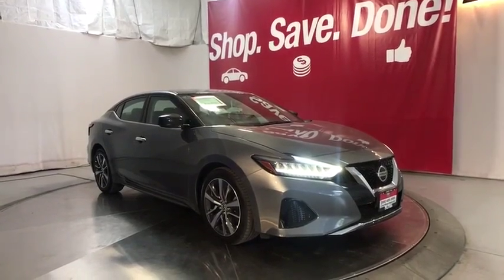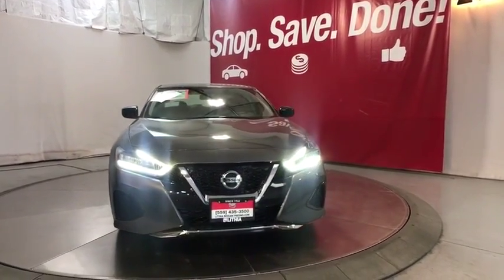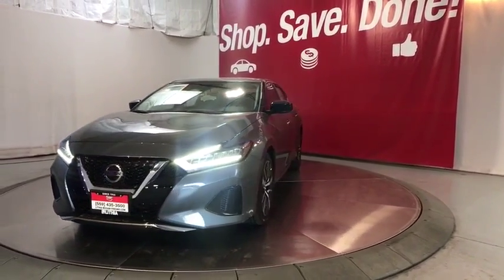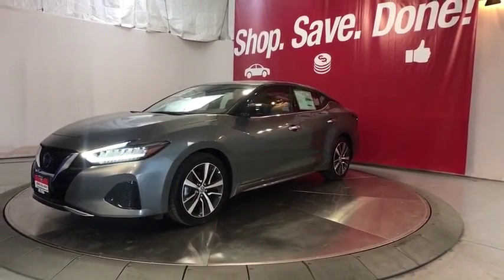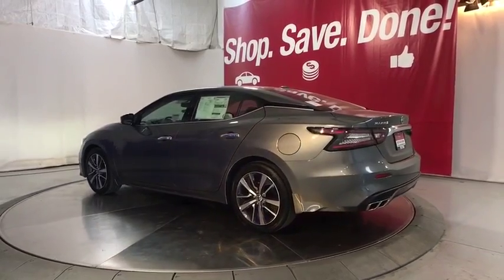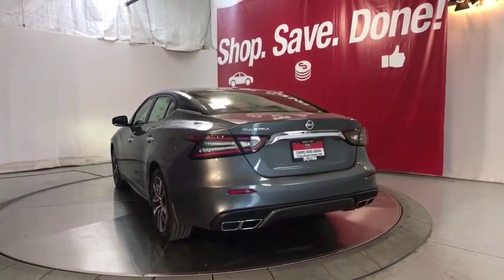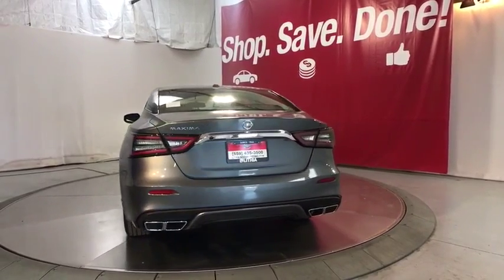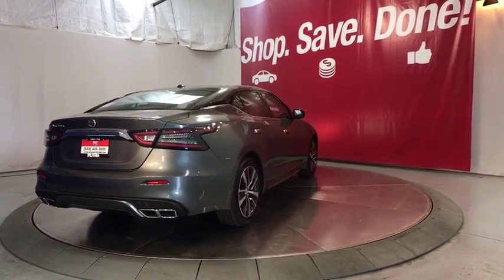2019 Nissan Maxima Fresno, Bakersfield, Modesto, Stockton, Central California KC384051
GUN METALLIC New 2019 Nissan Maxima available in Fresno, California at Lithia Nissan of Fresno. Servicing the Bakersfield, Modesto, Stockton, Central California area.
2019 Nissan Maxima S 3.5L - Stock#: KC384051 - VIN#: 1N4AA6AV8KC384051

Remote Engine Start, Dual Zone A/C, Smart Device Integration, Satellite Radio, Back-Up Camera, Aluminum Wheels, CD Player, Bluetooth, iPod/MP3 Input. EPA 30 MPG Hwy/20 MPG City! GUN METALLIC exterior and Charcoal interior SEE MORE! KEY FEATURES INCLUDE: Back-Up Camera, Satellite Radio, iPod/MP3 Input, Bluetooth, CD Player, Aluminum Wheels, Remote Engine Start, Dual Zone A/C, Smart Device Integration. MP3 Player, Keyless Entry, Child Safety Locks, Steering Wheel Controls, Electronic Stability Control. Nissan S with GUN METALLIC exterior and Charcoal interior features a V6 Cylinder Engine with 300 HP at 6400 RPM*. VEHICLE REVIEWS: Edmunds.com explains Turning is fluid and linear in motion with ample feedback unmarred by excessive effort. The Maxima is a notably quiet car with a ride that nicely toes the line between comfort and feel for the road.. Great Gas Mileage: 30 MPG Hwy. WHO WE ARE: Lithia Nissan of Fresno sells new and used Nissan cars, Nissan trucks & Nissan SUVs in Fresno, CA. We have a strong and committed sales staff with many years of experience satisfying our customers' needs. Feel free to browse our inventory online, request more information about vehicles, set up a test drive or inquire about financing! Horsepower calculations based on trim engine configuration. Fuel economy calculations based on original manufacturer data for trim engine configuration. Please confirm the accuracy of the included equipment by calling us prior to purchase.